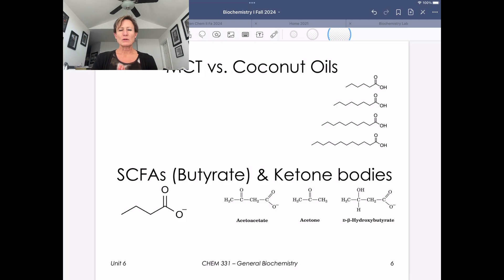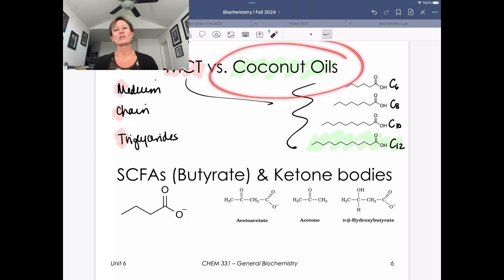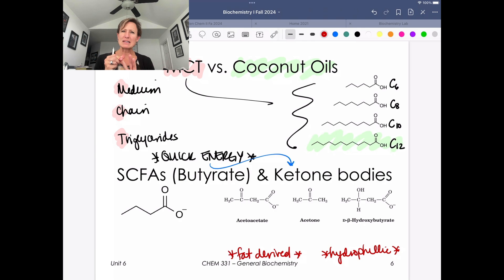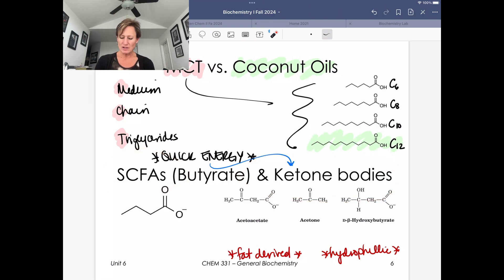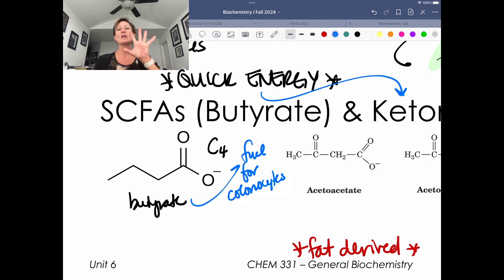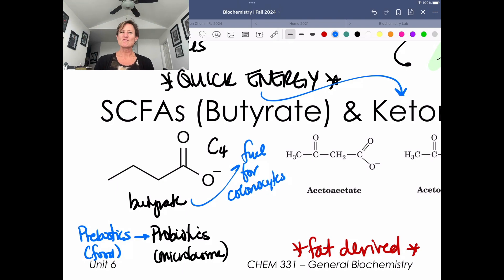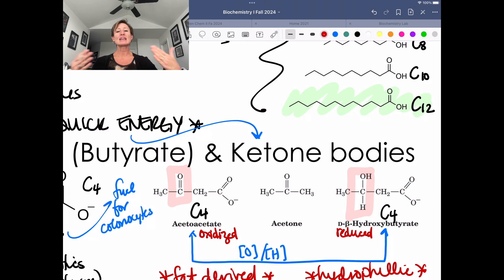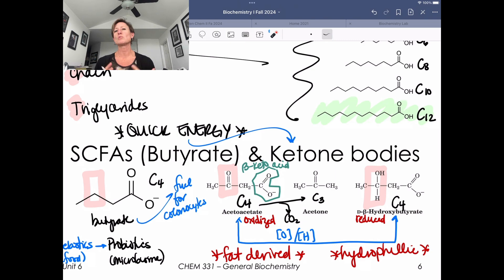MCTs and Ketone Bodies